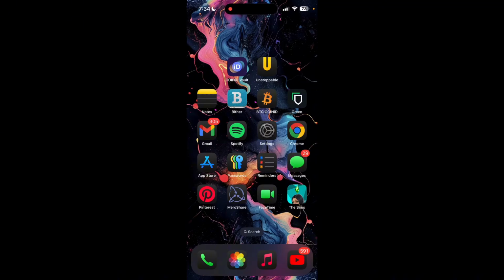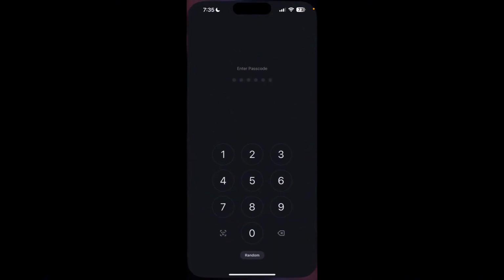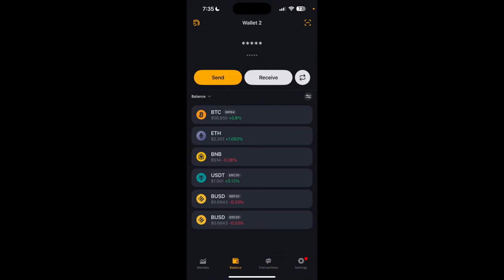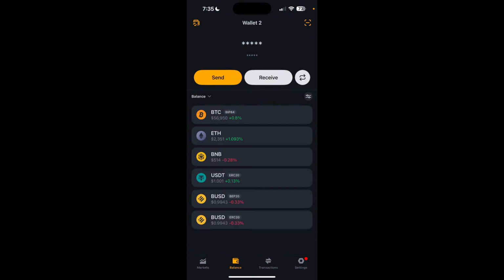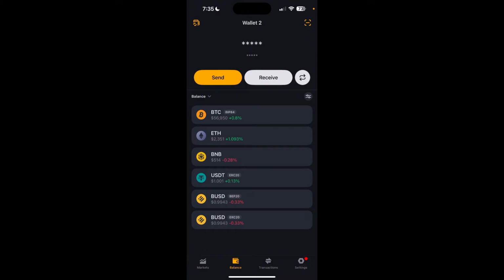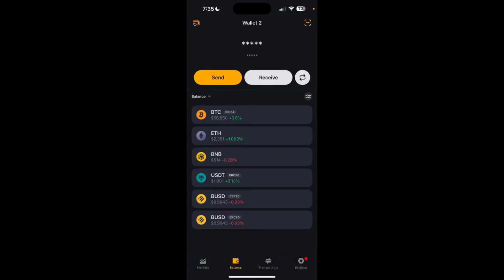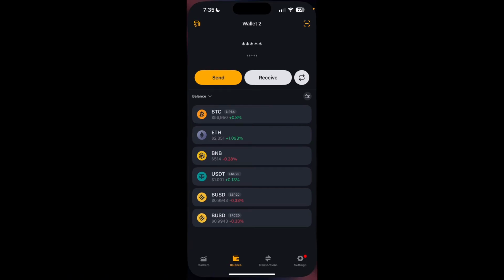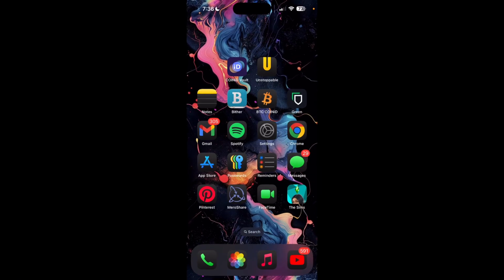How to Connect Unstoppable Crypto Wallet to Decentralized App 2024?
In this video, I’ll show you how to connect your Unstoppable Crypto Wallet to various decentralized applications (dApps). By linking your wallet, you can seamlessly interact with the decentralized ecosystem and manage your assets more efficiently!

Connecting your Unstoppable Crypto Wallet to decentralized apps opens up a world of opportunities for managing and utilizing your cryptocurrencies.